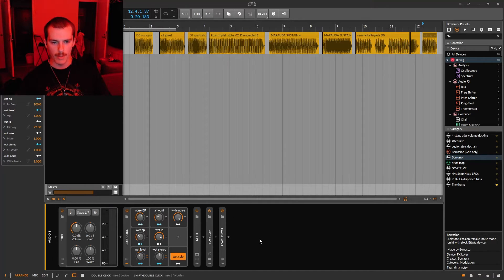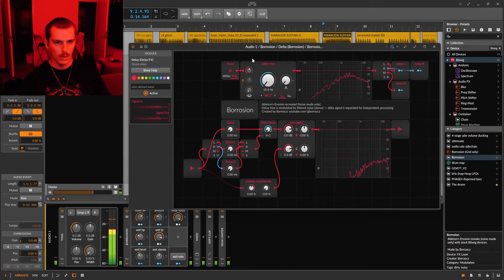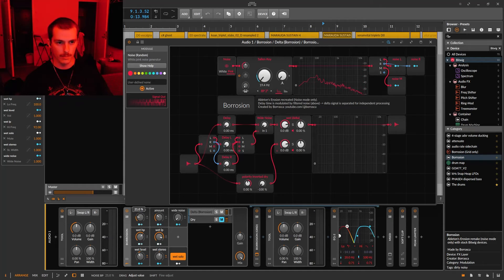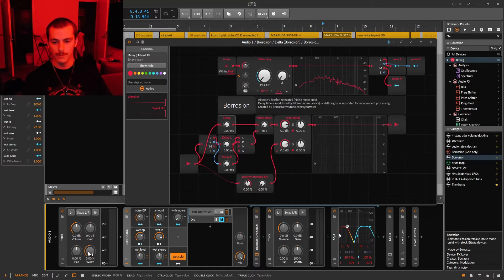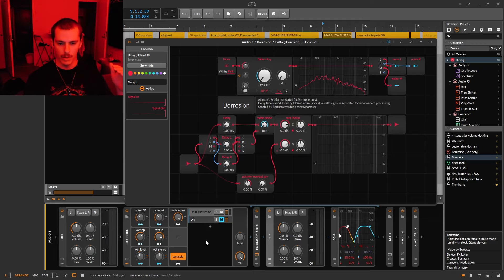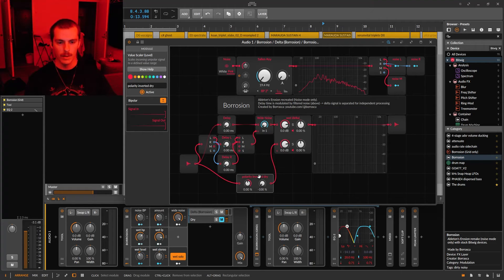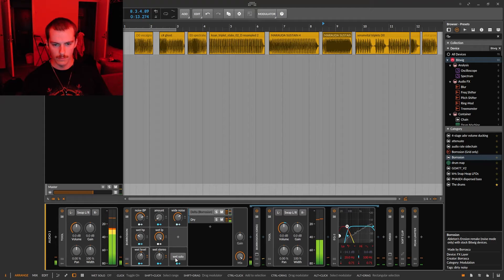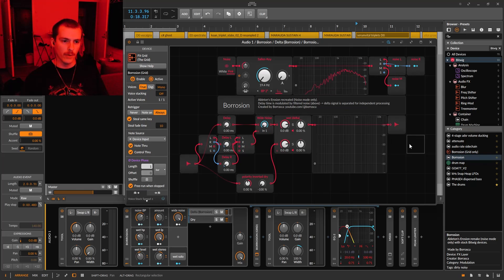How To Get Ableton's Erosion in Bitwig